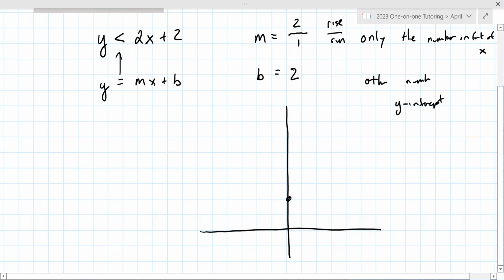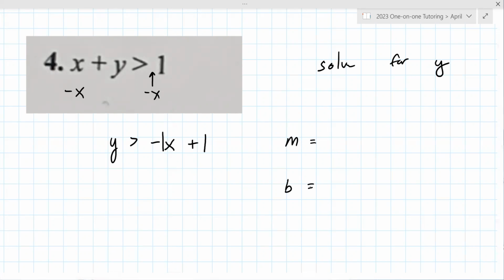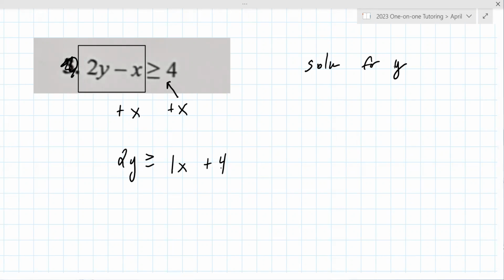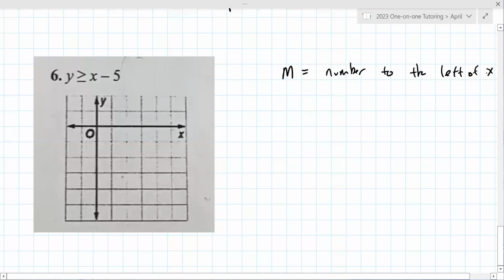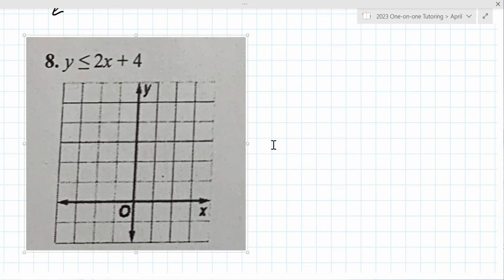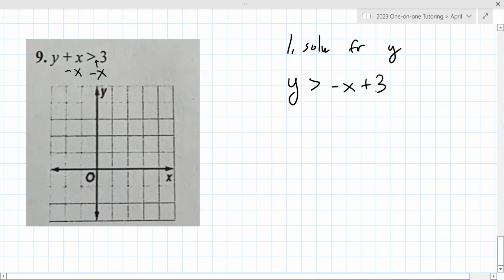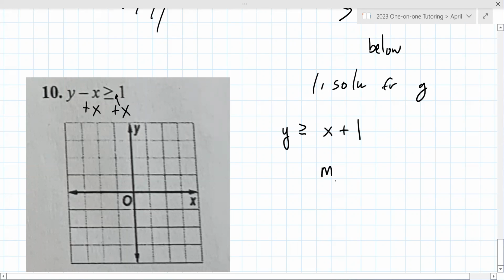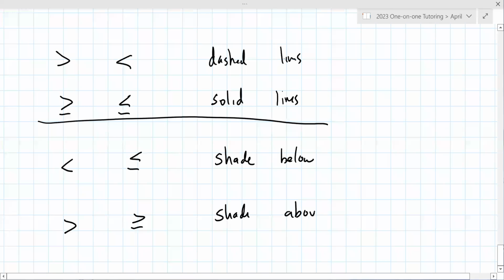High School Algebra 1 Lesson [2023-04-05 at 6pm MST Remy B]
This lesson covered topics in Algebra 1 including solving and graphing inequalities in two variables.